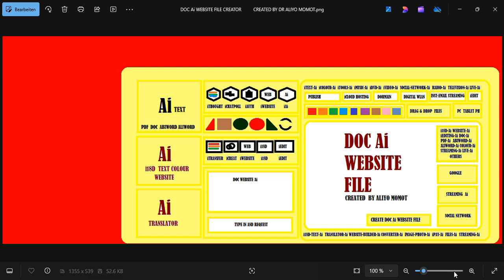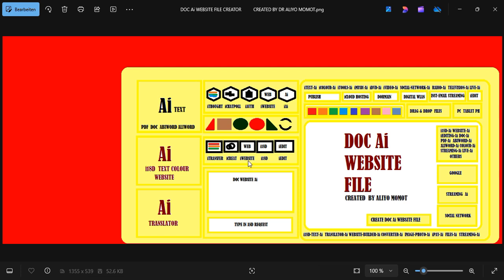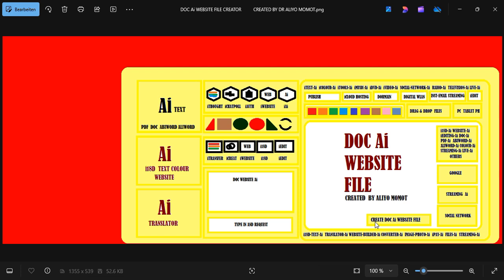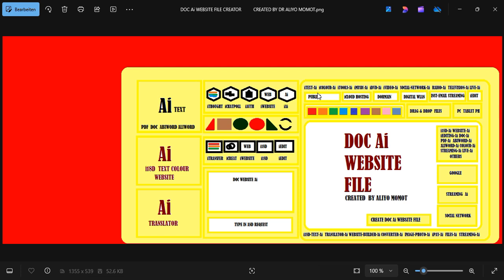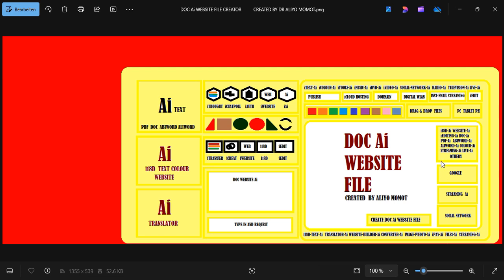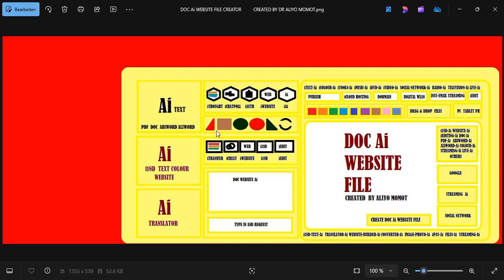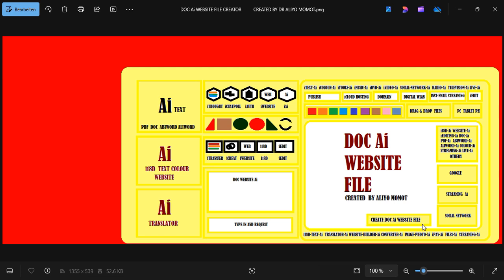DOC Ai WEBSITE CREATOR CREATED BY PROF DR ALIYO MOMOT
DOC Ai WEBSITE CREATOR